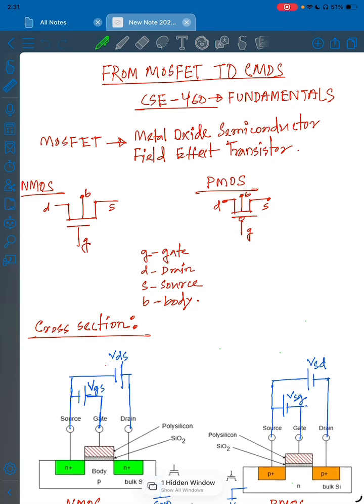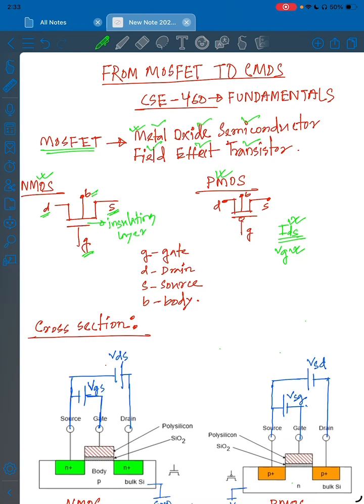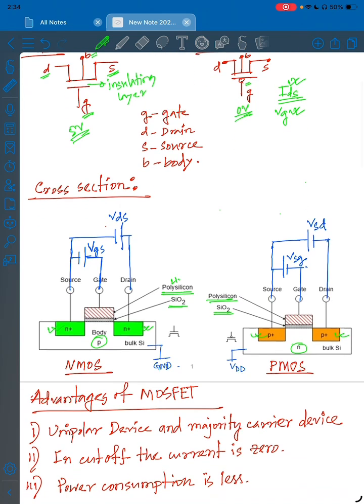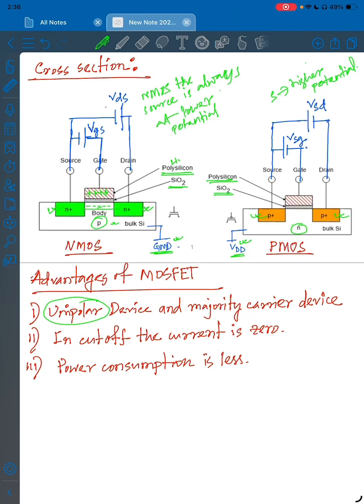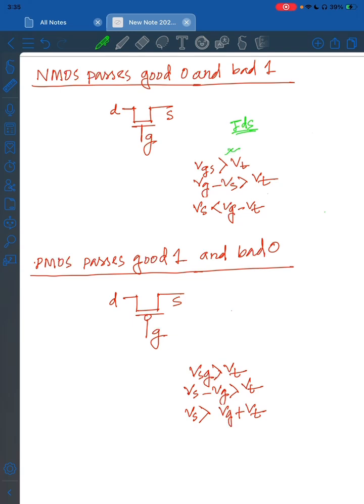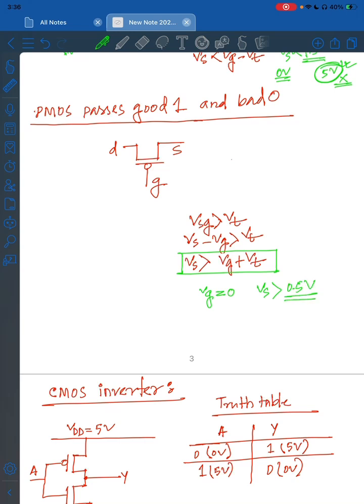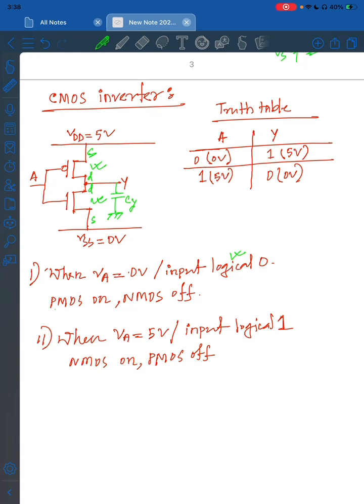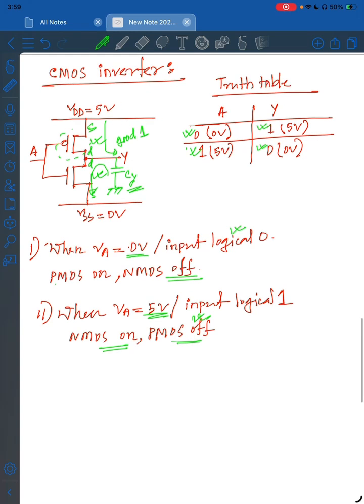Lecture CSE 460 BracU-Fundamental (From MOSFET to CMOS)